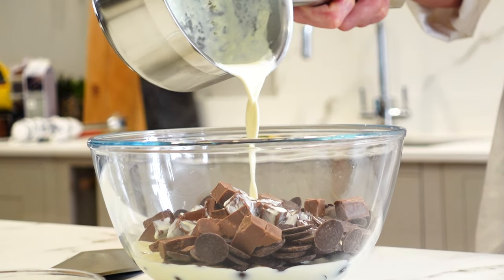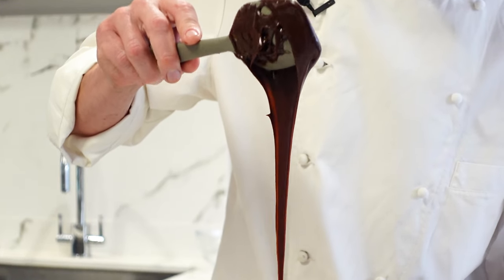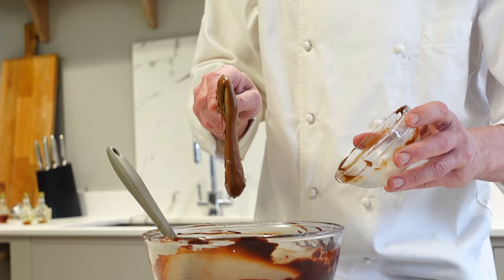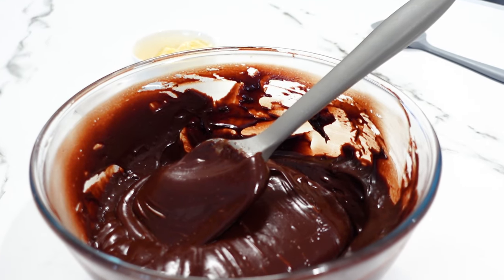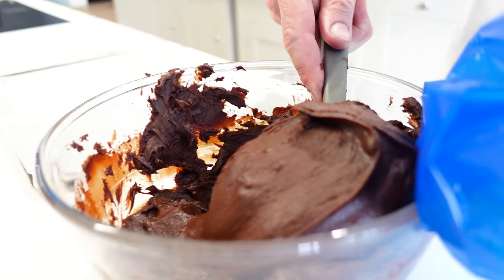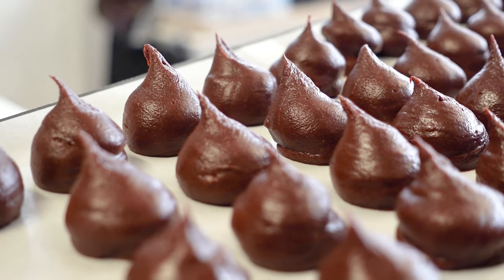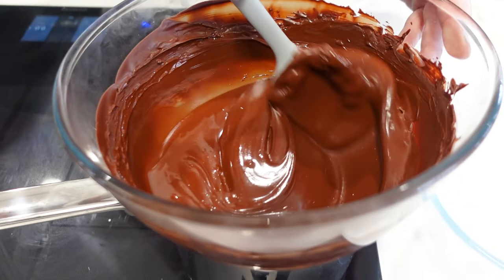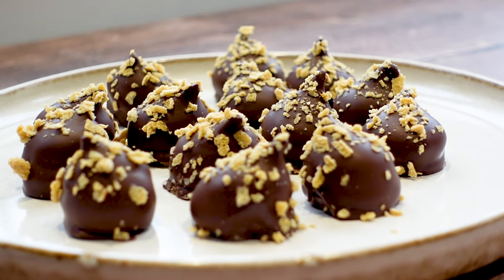Chocolate Masterclass: How To Make Chocolate Maple Praline Truffles with William Curley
Join Pâtissier-Chocolatier William Curley as he guides you through how to make chocolate praline truffles at home, with pure Canadian Maple Syrup that are sure to delight your taste buds.

In this video, you’ll see the step-by-step process of creating stunning chocolate truffles in your own kitchen. William’s skills shine here, as he showcases his Michelin-starred prowess creating some of the most luxurious chocolate you will ever taste.

But the star of the show here is undoubtedly the amber grade maple syrup, that gives the chocolate truffles deep layers of flavour complexity with its subtle accents of caramel, berries and wood.

William says “The maple flavour is incredibly unique and works well with so many different foods. It’s a very diverse ingredient with both fresh flavour notes and very rich caramel flavours... I use maple in my couture chocolates, for poaching or caramelising fruits or nuts, in confectionary, macarons, cakes and biscuits. Maple can feature as the key flavour or be used as a seasoning”.

Whether you’re an experienced home cook or just embarking on your journey into the culinary arts, this video will help you master how to make chocolate truffles that will delight friends and family alike.

When choosing your maple syrup, check the bottle to make sure it’s pure Canadian maple syrup, to fully experience the wonders of maple syrup.